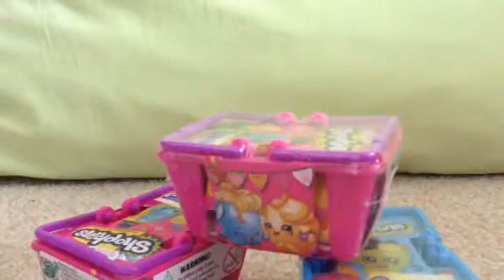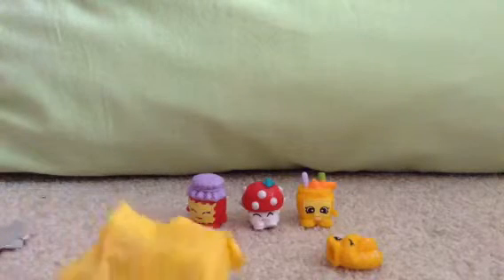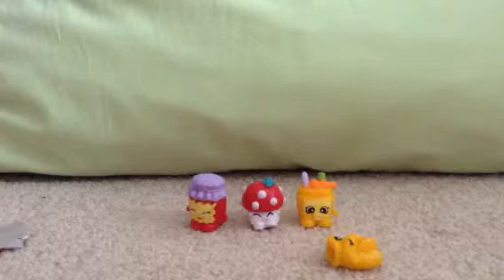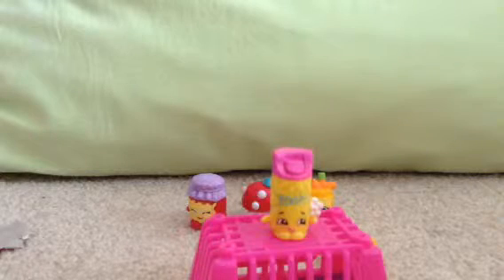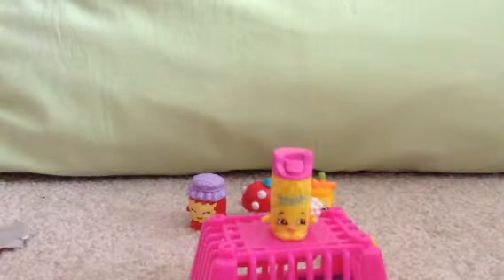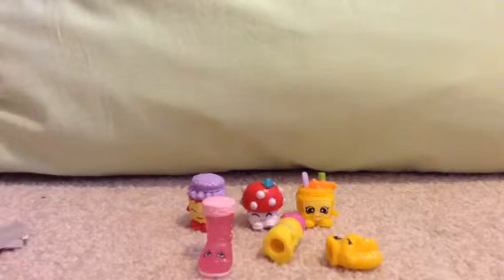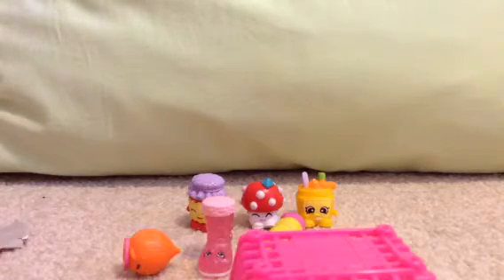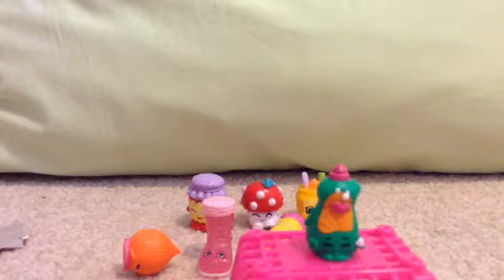Shopkins blind baskets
It's gift week again.today I open shopkins blind baskets. My gift week maybe more than just one week.